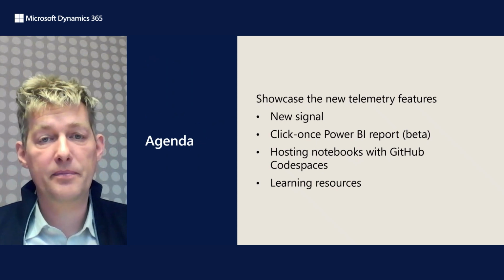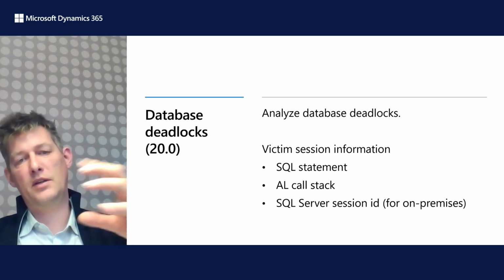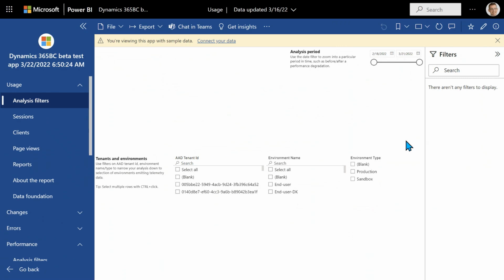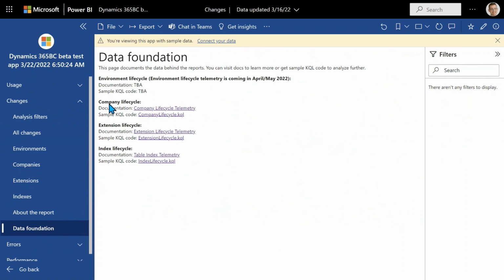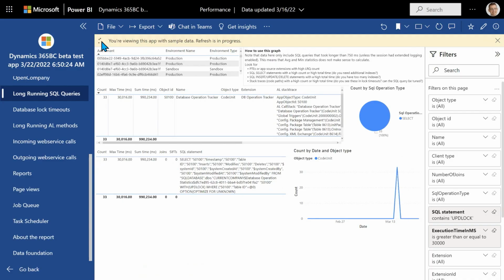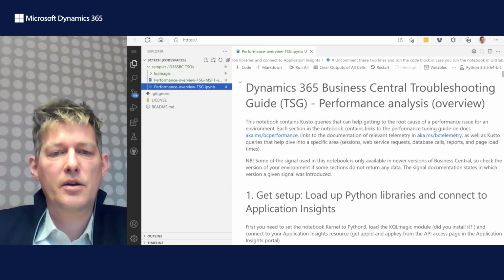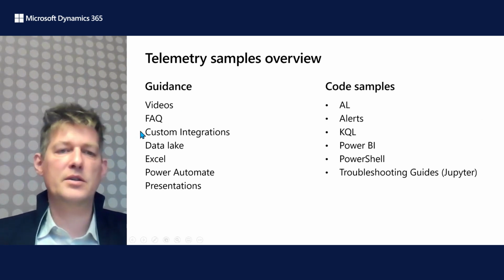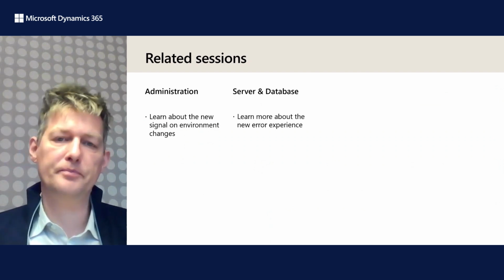Dynamics 365 Business Central 2022 Wave 1 - What's New in Telemetry